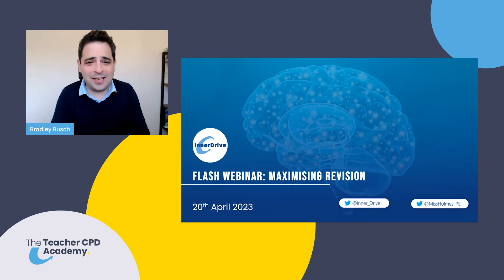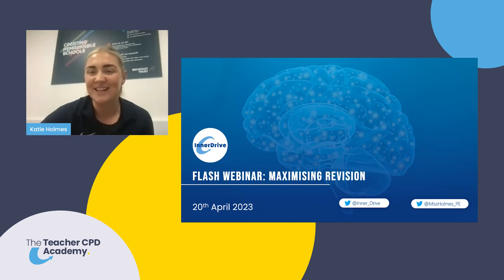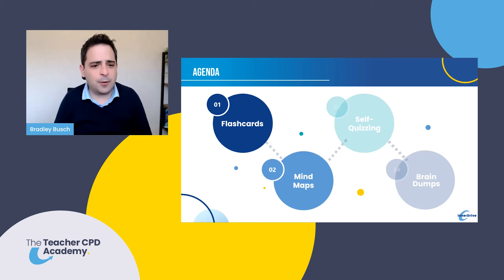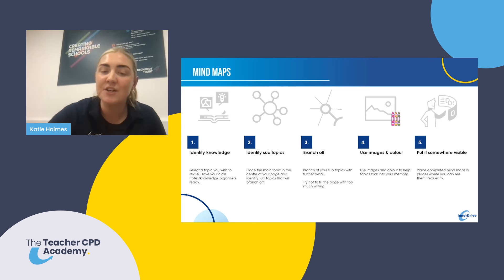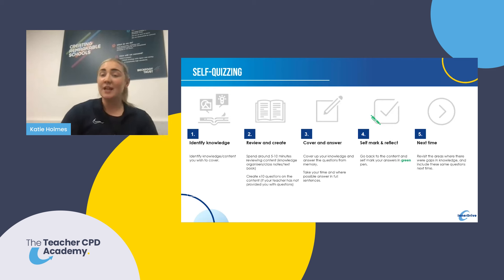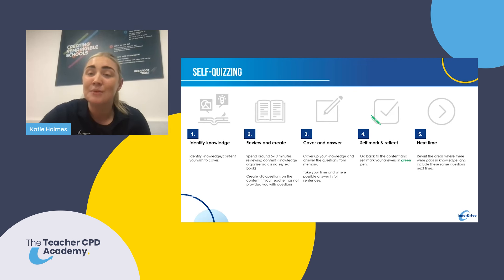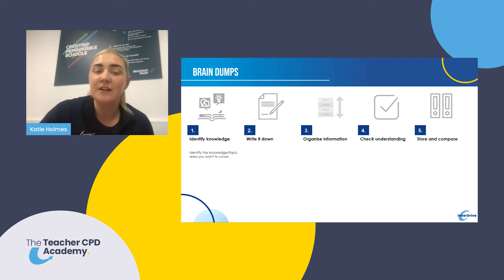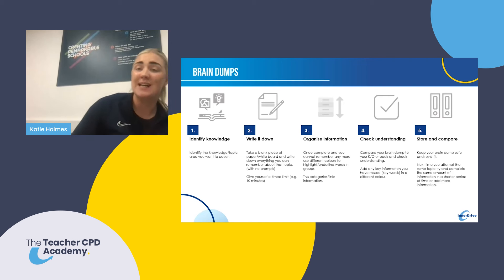4 Ways to Help Your Students Revise | With Katie Holmes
Catch up on InnerDrive's flash webinar with Beckfoot Grammar School's Katie Holmes, looking at 4 practical strategies to help your students develop better study habits.